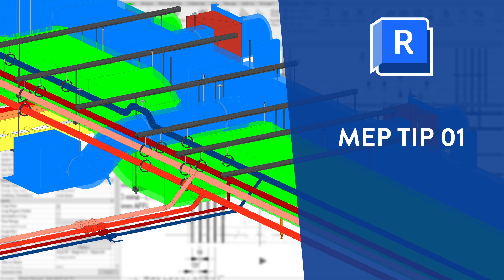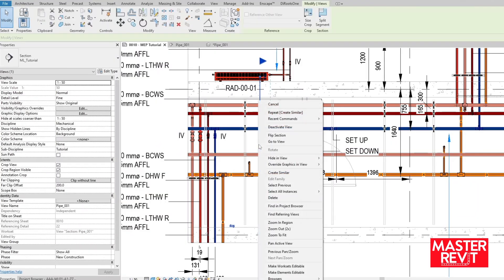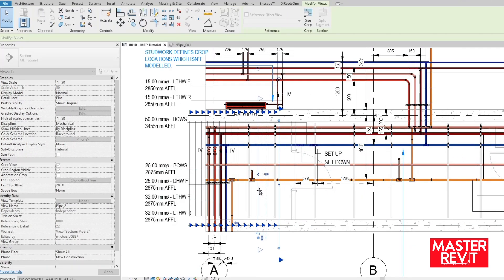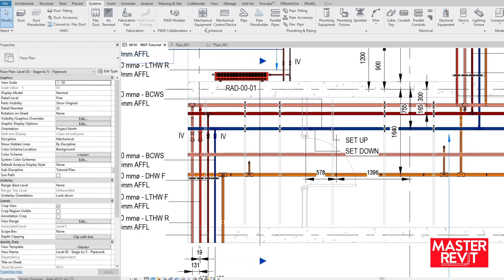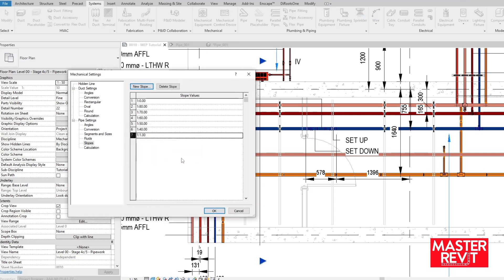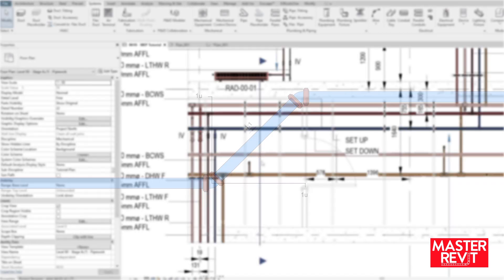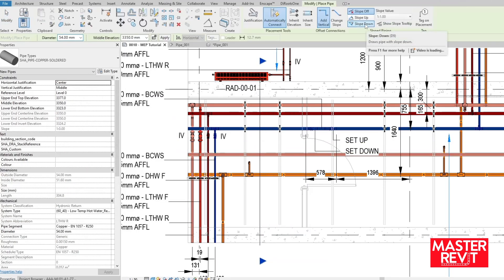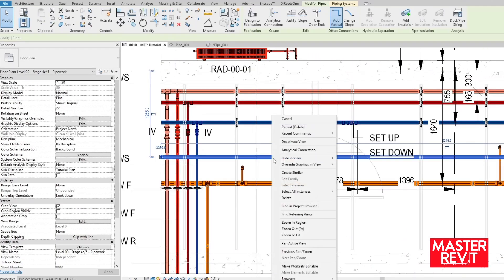Revit MEP Tips: QUICK and EASY 45° Pipe Branching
'Episode' 01 in a series of short MEP Revit tips & tricks to enhance the workflow of even the most experienced MEP Revit users.

Branching off pipework at 45° when practical is the best method; however, it’s an awkward task to model in Revit …until now!

(Mechanical Settings - Keyboard Shortcut 'MS')

Comment if you know an even faster method!